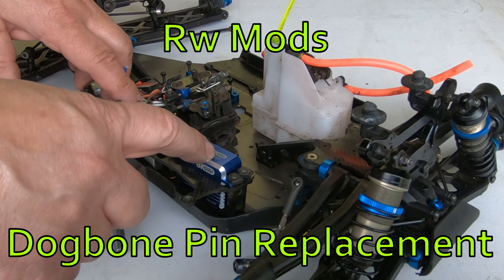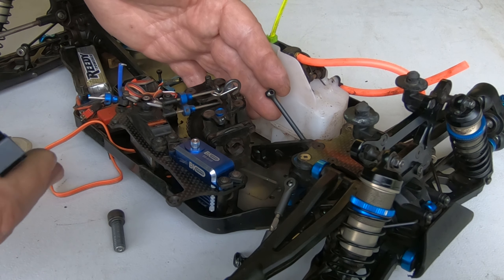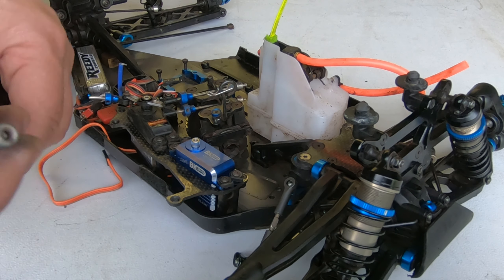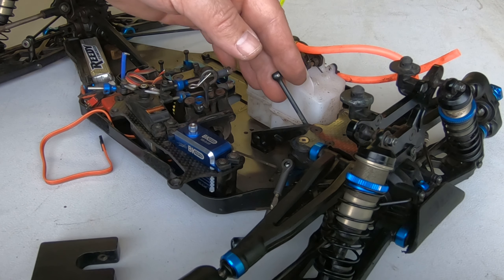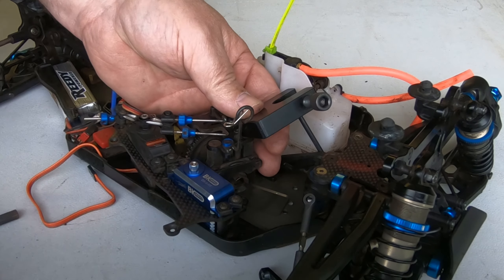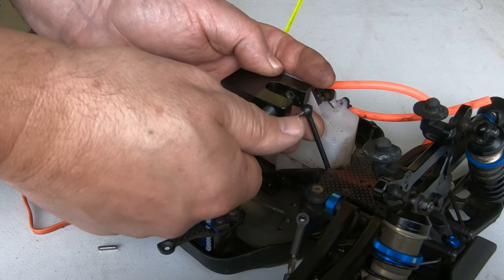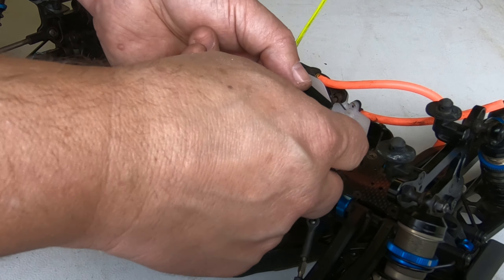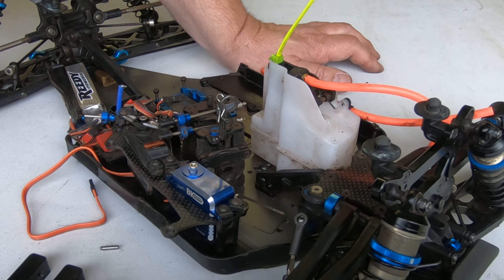Rw Mods Dogbone pin replacement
A quick video on how to save $ by replacing worn pins in your driveshafts.

Here is a link to the tool, all others seem to be $40 to over $100